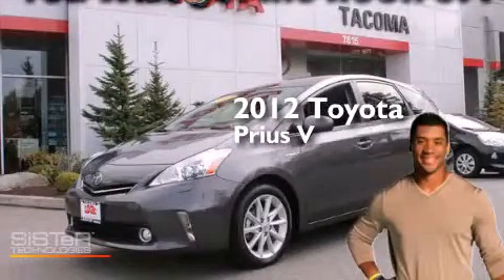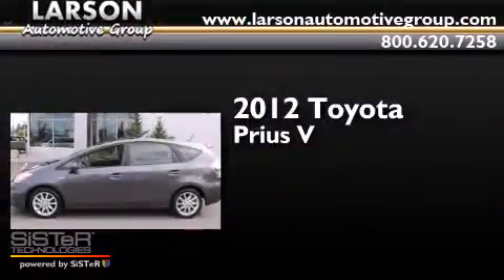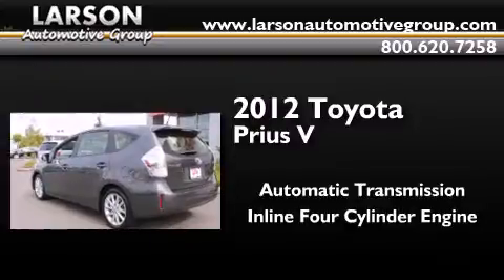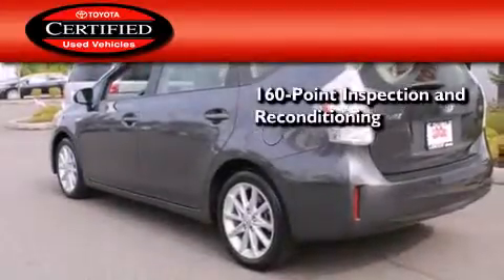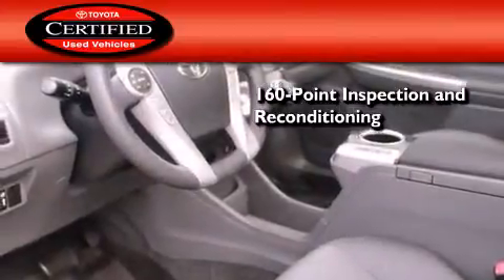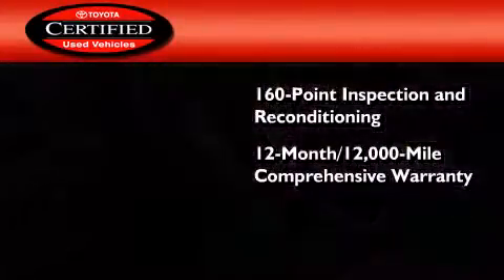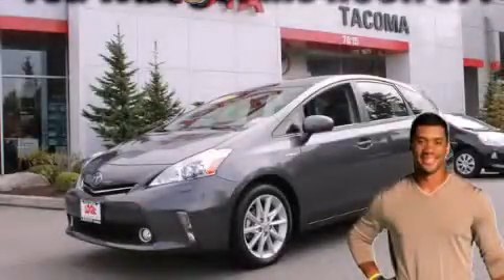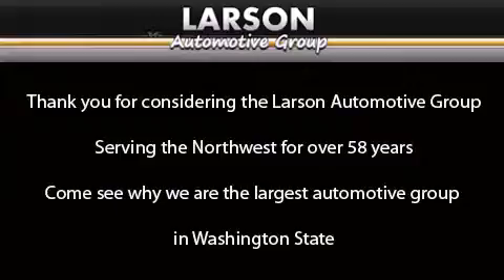2012 Toyota Prius V Puyallup WA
We've been honored to serve the Puyallup WA area , we promise that your experience at our dealership will exceed your expectations ! Year : 2012 Make : Toyota Model : Prius V Engine : 1.8L 4Cyl Trans . : Automatic CVT Exterior : Magnetic Gray Metallic Miles : 16,392 Interior : Gray Leather Stock : 36257A Larson Auto Group 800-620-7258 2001 N Meridian Puyallup , WA 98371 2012 Toyota Prius V Puyallup WA